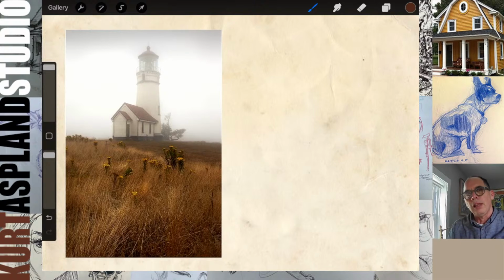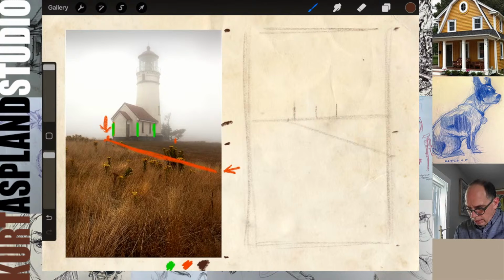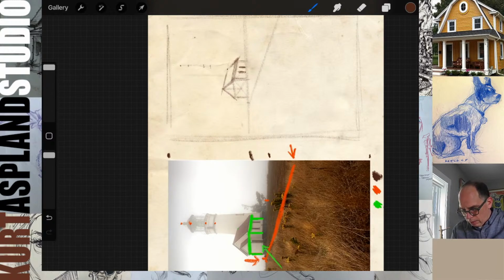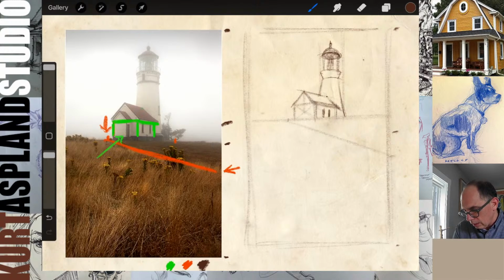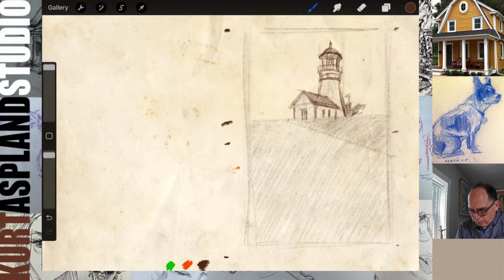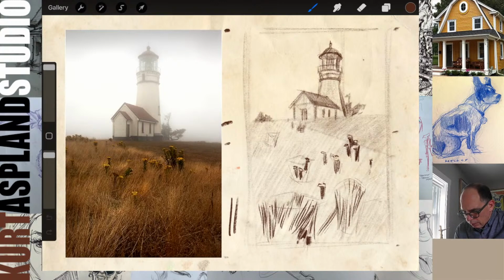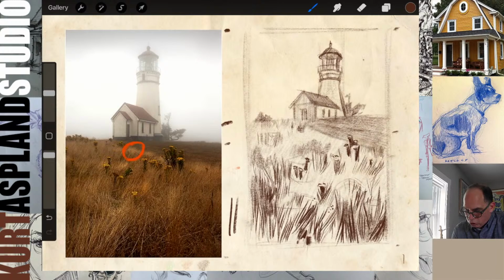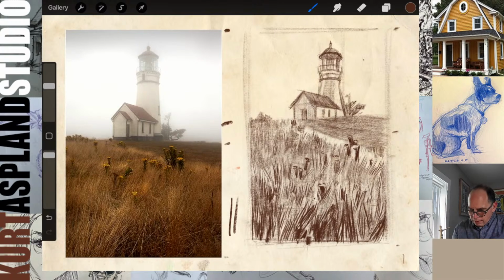Use this trick to draw a lighthouse in the mist!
Discover the secret to drawing a mesmerizing lighthouse emerging from the mist! Join me as we dive into the world of art and unlock your creativity. In this tutorial, I'll guide you step-by-step on sketching the lighthouse's outline and adding an enchanting misty atmosphere. Get your art supplies ready and let's create something truly magical together! Let's embark on this artistic journey now!

► Stop procrastinating and establish a habit of daily drawing! Sign up for "The Dedicated Student"... only 9.98 a month for 20 hours of LIVE drawing instruction each month.